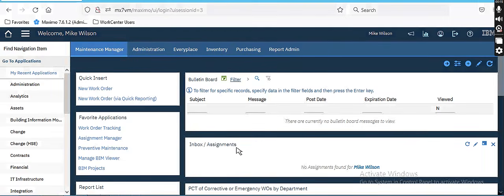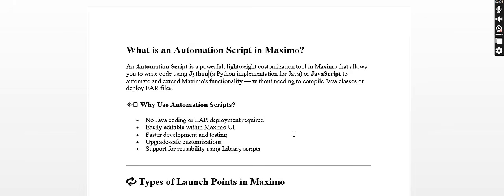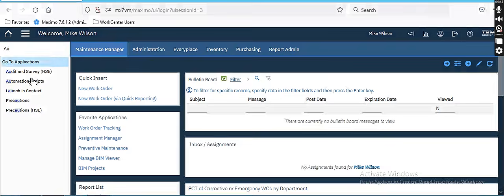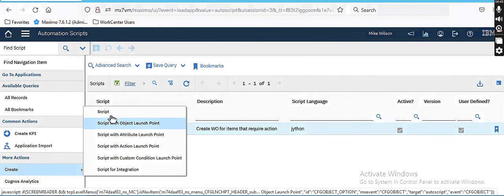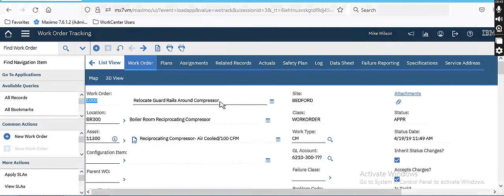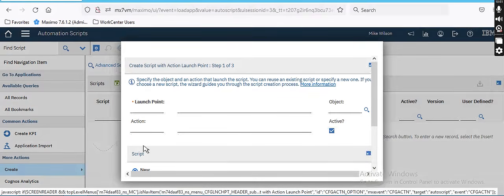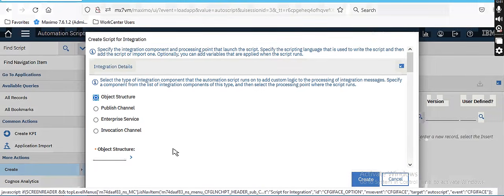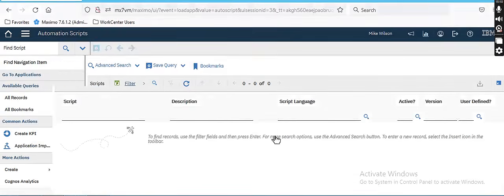Maximo Automation Script Tutorial for Beginners | Launch Points Explained with Real-Time Examples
Welcome to the first episode of the Maximo Automation Script Series! In this video, we dive deep into Launch Points in Maximo — Attribute, Object, and Action — with clear explanations and real-time practical examples.

Whether you're a Maximo Functional Consultant, Technical Developer, or just starting your journey in Maximo, this series will help you master Automation Scripts step by step.

🧠 What you’ll learn in this video:
What are Automation Scripts in IBM Maximo?
Understanding Attribute, Object & Action Launch Points
Events & Real-time Use Cases
How to trigger scripts on button click (Action Launch Point)

💬 Got questions or want specific examples in future videos? Drop them in the comments!